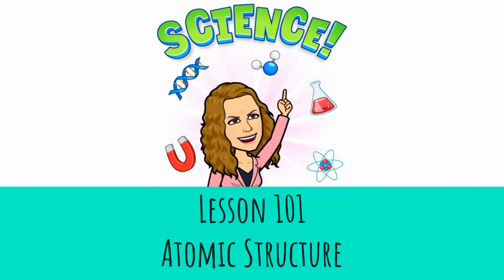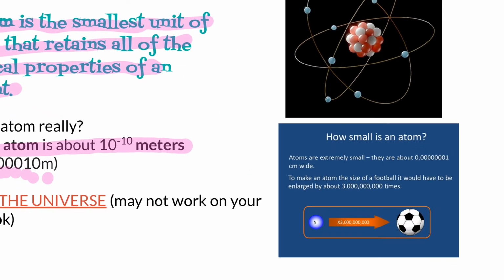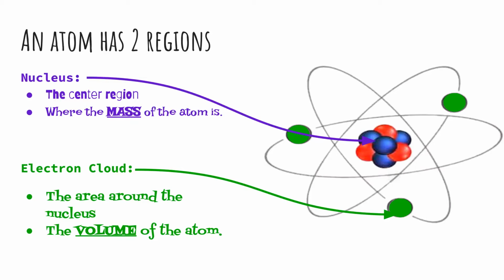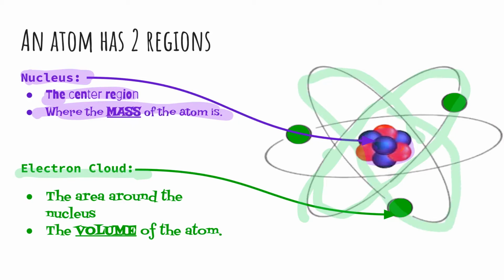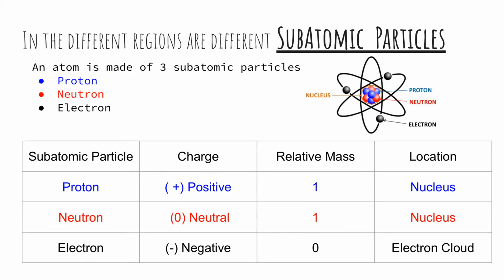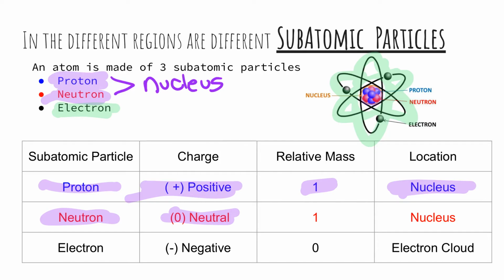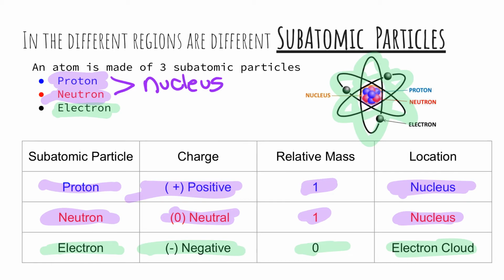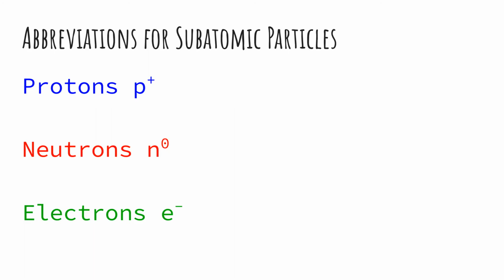101C What is an Atom